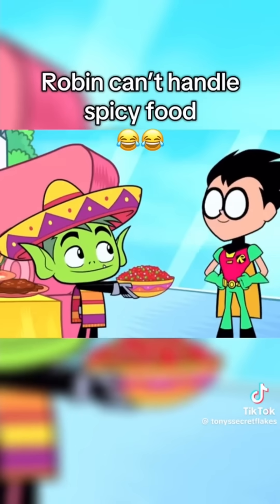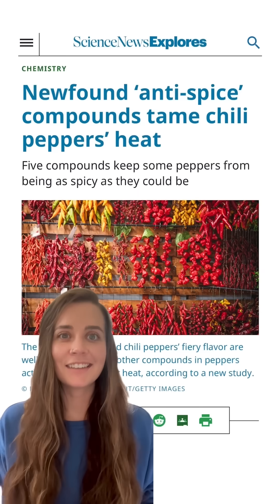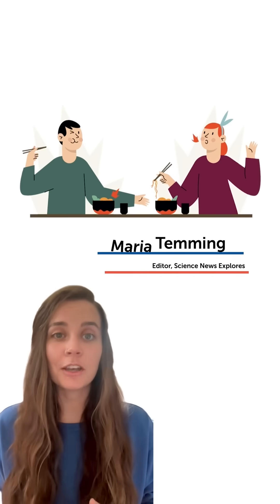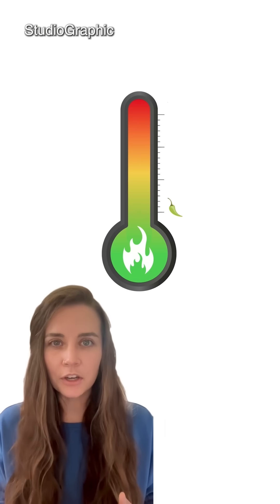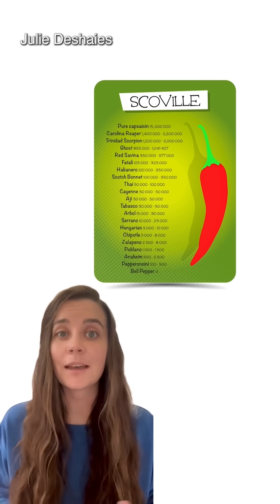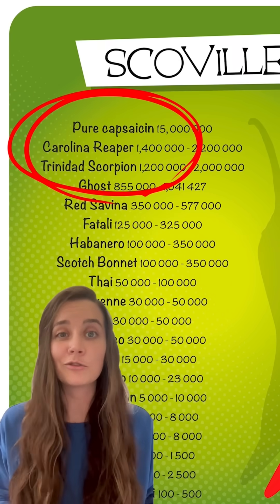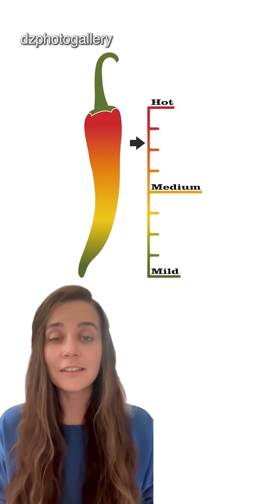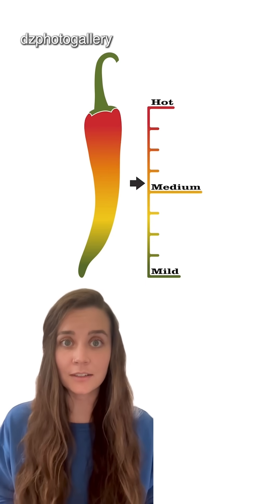Newfound ‘anti-spice’ compounds tame chili peppers’ heat | Science News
Five “anti-spice” compounds seem to tame the flames of some chili peppers.